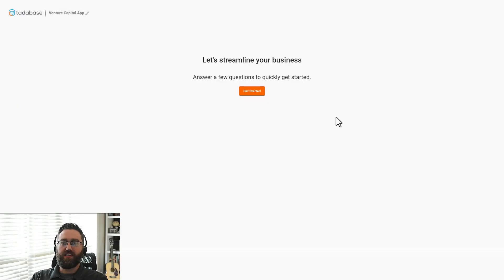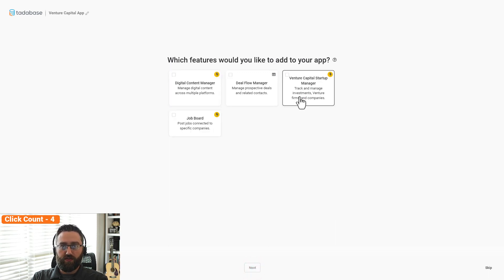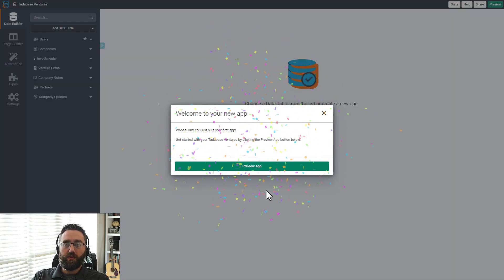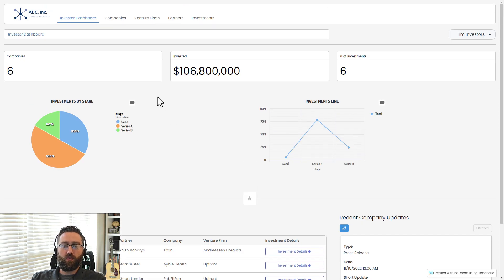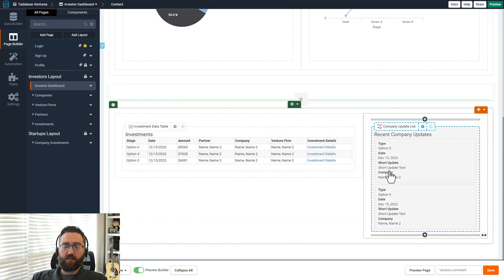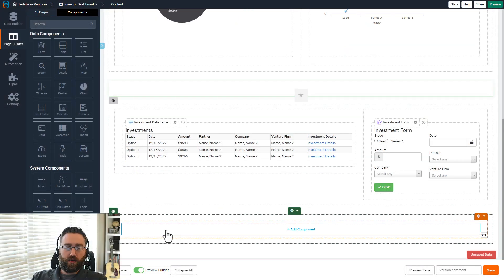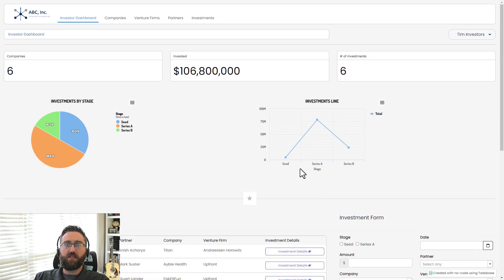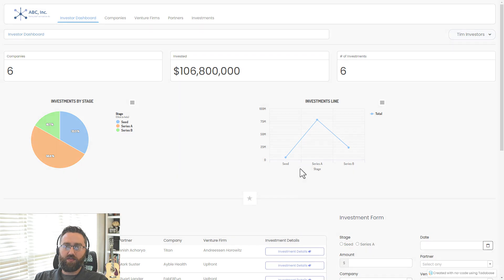Building an entire web application in under 10 clicks with Tadabase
🎉LEARN MORE🎉

🎉ABOUT US🎉